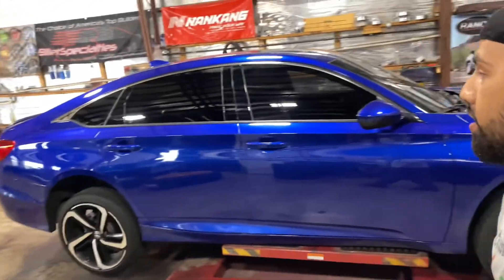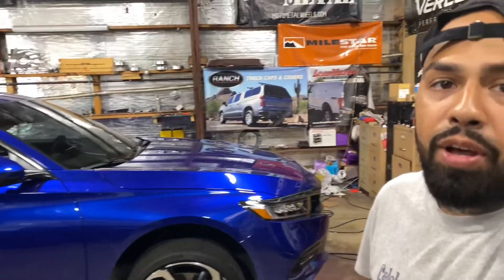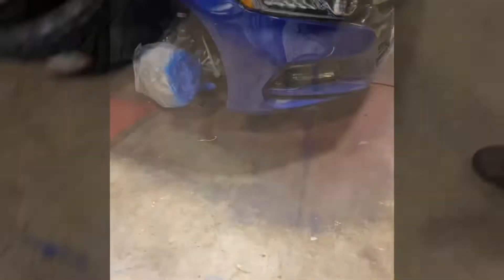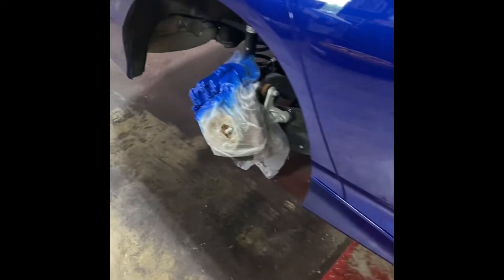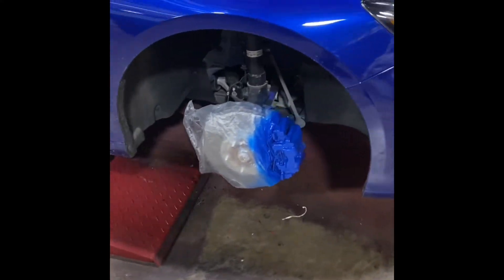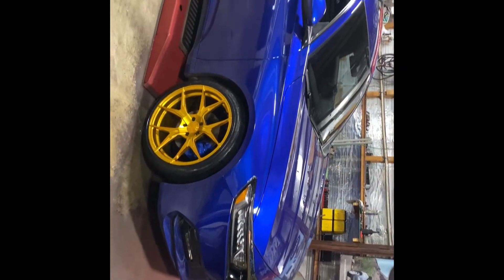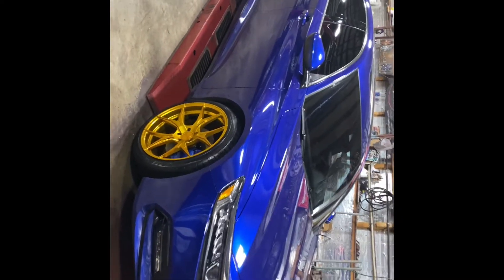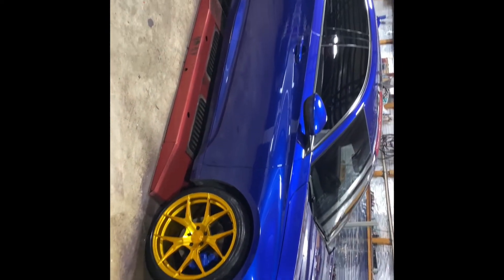What is a Honda-Acura 🤔 I need one 🤣